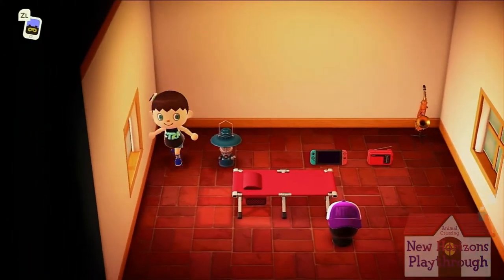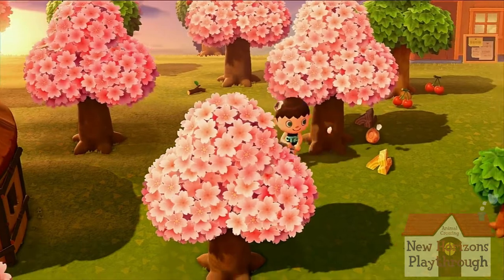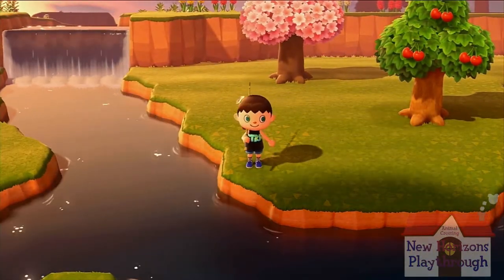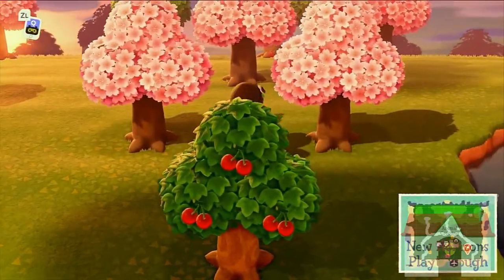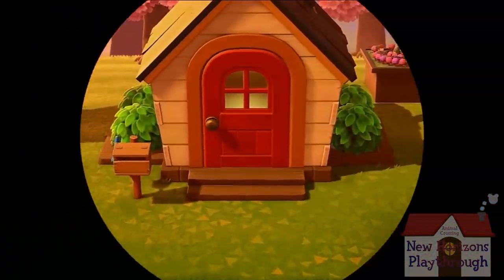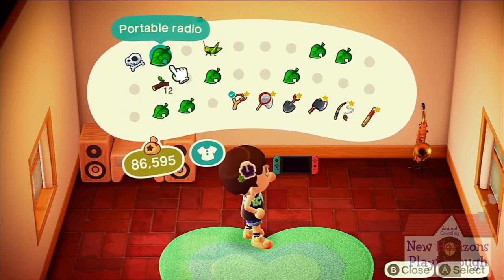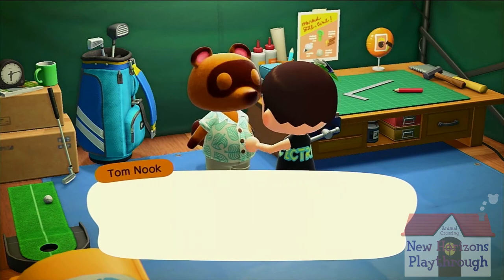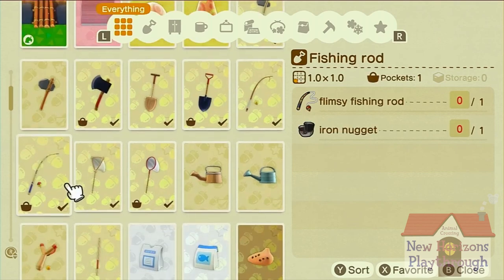TOM NOOK THINKS I'M A SERVANT OR SOMETHING -- Animal Crossing New Horizons Playthrough Episode 13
Skip Intro: 0:27

Welcome to my Let's Play of Animal Crossing New Horizons! I will be creating an island in the newest Animal Crossing game and trying to build a fun community for my character. This will be a blind playthrough as the game is brand new, and I am super excited to be able to try out all the new features in one of my favorite series!